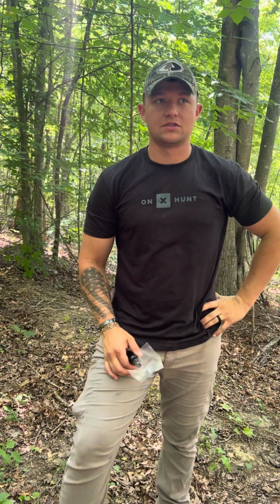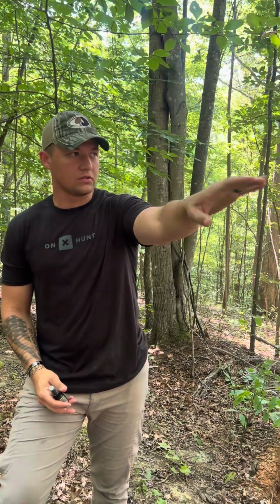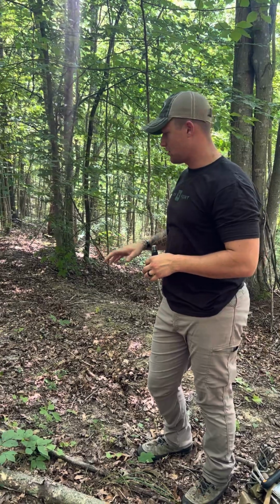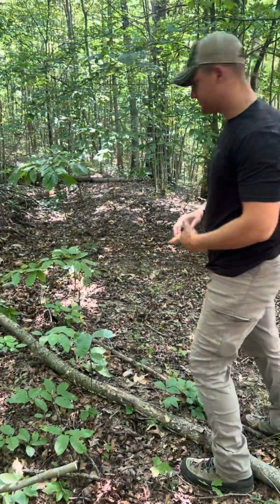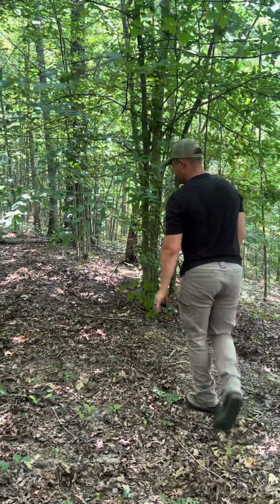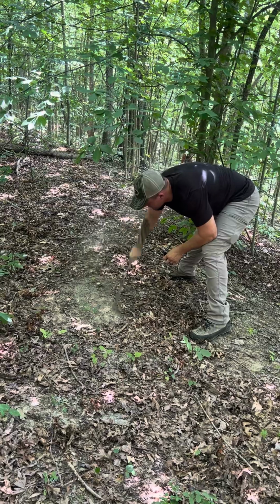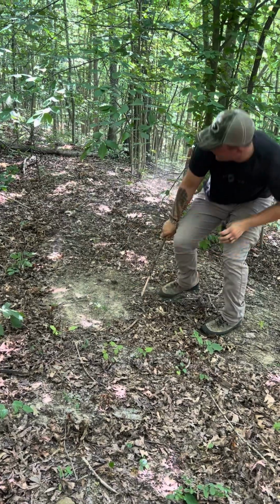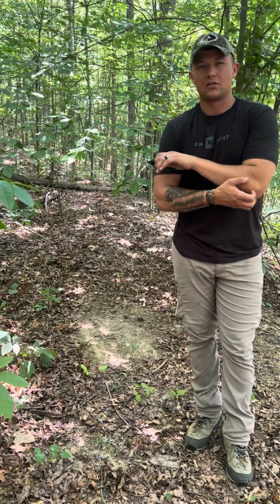Whitetail Weekly- Early Season Mock Scrapes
Whitetail Weekly a collaboration with On the Limb Podcast for tips, tricks and tactics pre season and during season. This week Caleb talks about Mock Scrapes application and the perfect location for them.